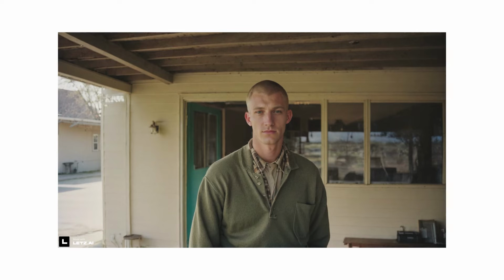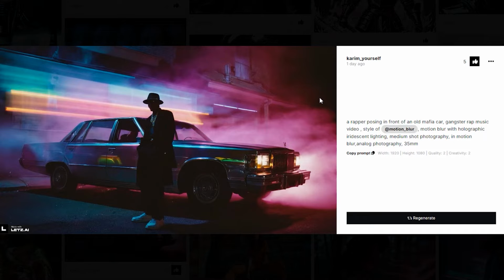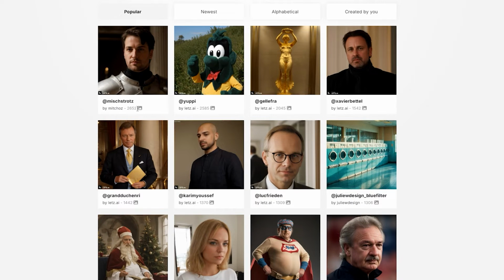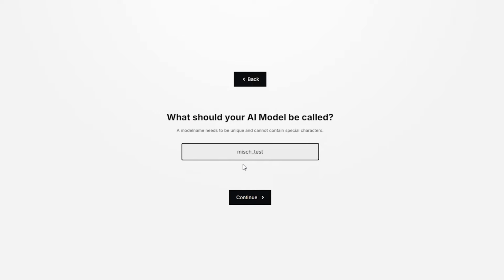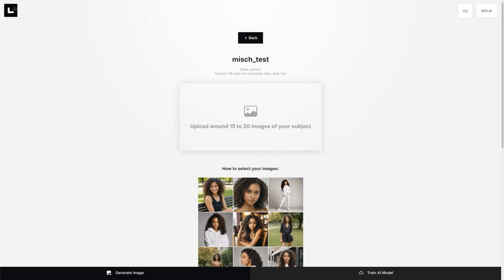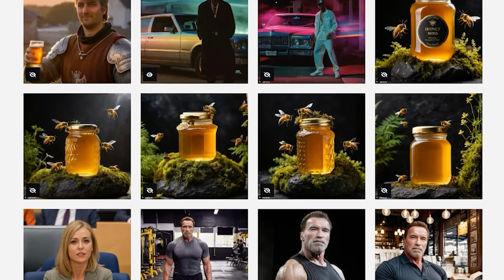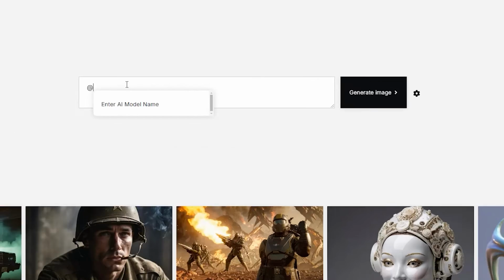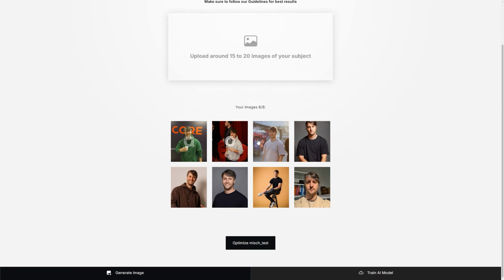LetzAI V2 Beginners Tutorial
Generate yourself, your style, your products with LetzAI.

We've put together a tutorial to walk you through the most important LetzAI features.

It covers the basics and gives you an overview of the different functionalities to set you up for success🤓